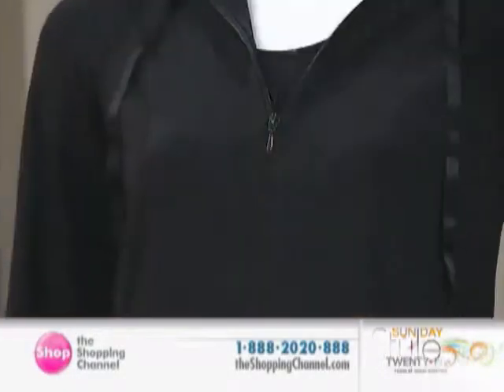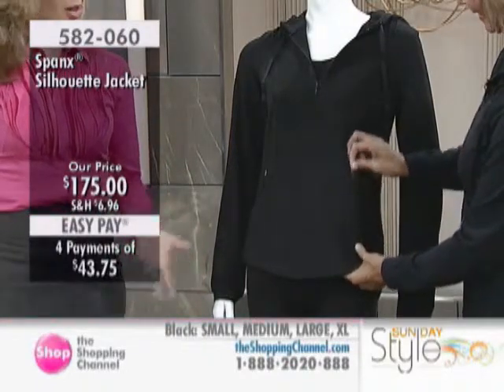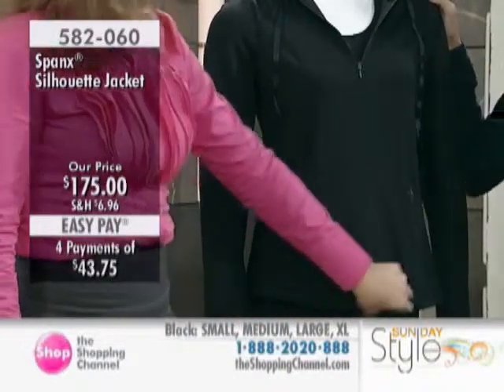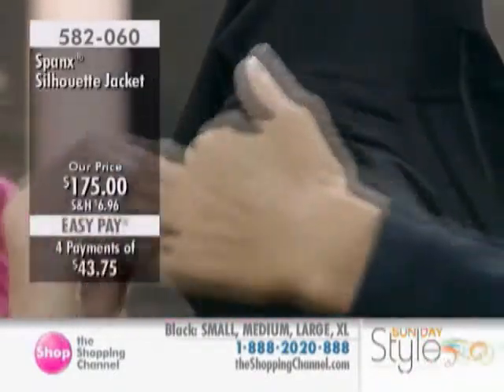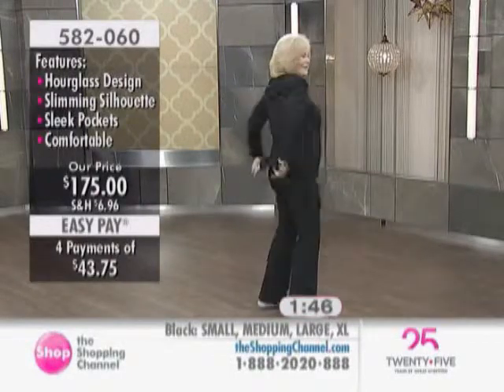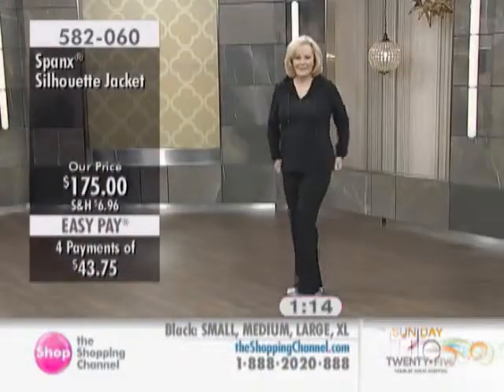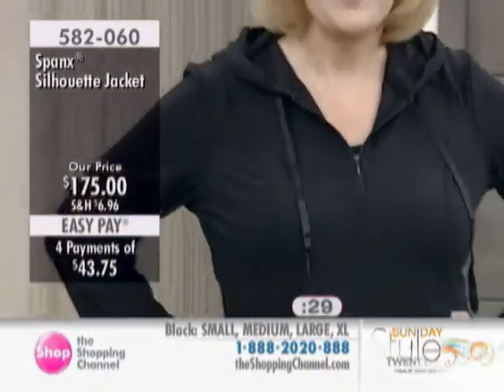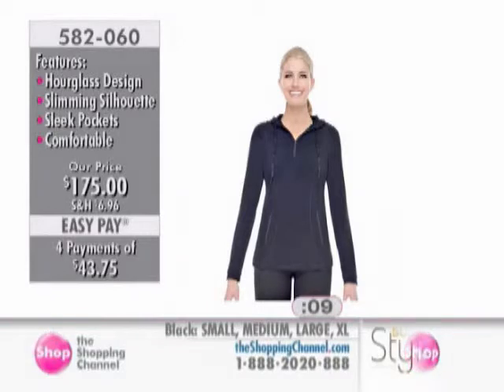Spanx Silhouette Jacket at The Shopping Channel 582060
Look fantastic in this silhouette jacket from the Spanx Collection. Featuring visually slimming detail in the front with an hourglass design, this tunic-like coverage piece with a hood and drawstring will keep you warm and fashionable everywhere you go.

• Fabric: 90% polyester, 10% spandex; lining: 100% polyester
• Sleek pockets
• Care: Machine wash warm water with like colors. Only non-chlorine bleach when needed. Tumble dry low. Low iron if needed
• Made in Costa Rica